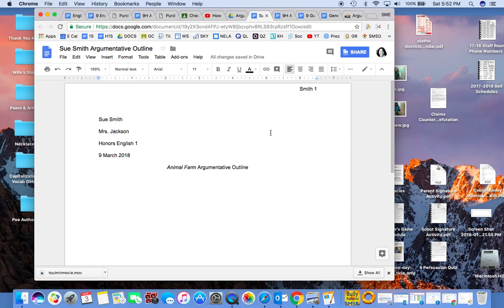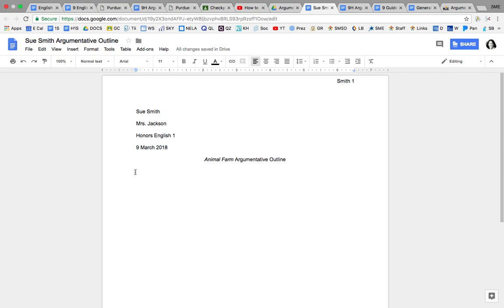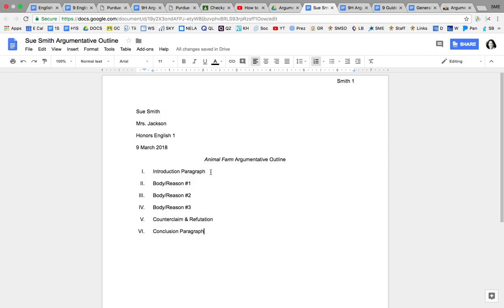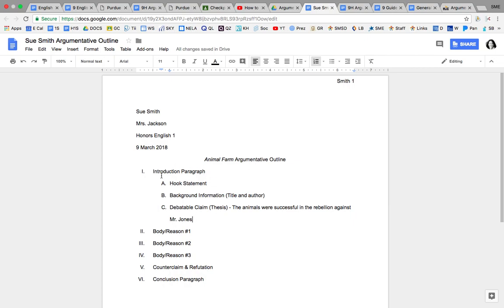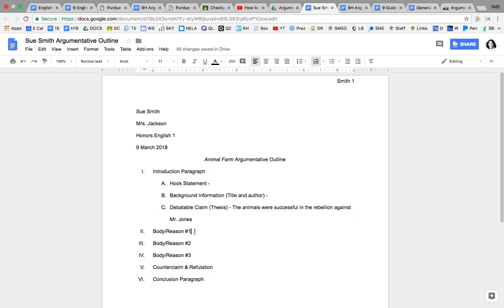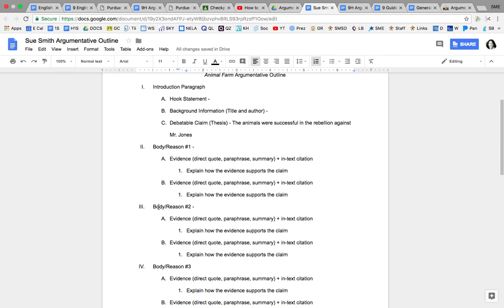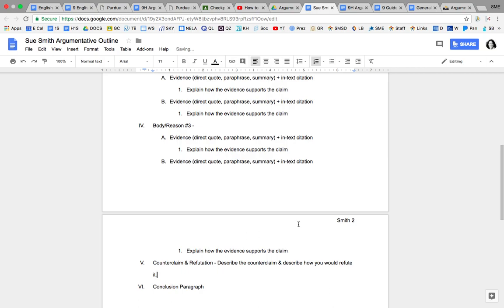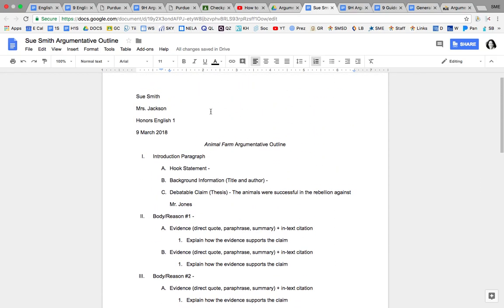AnF Argument MLA Outline